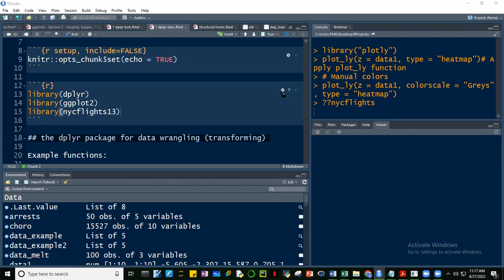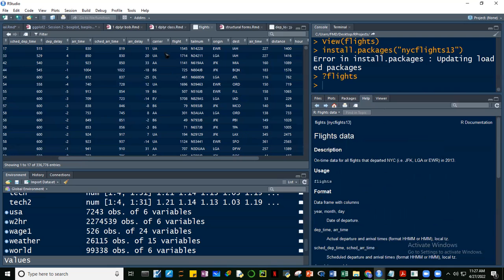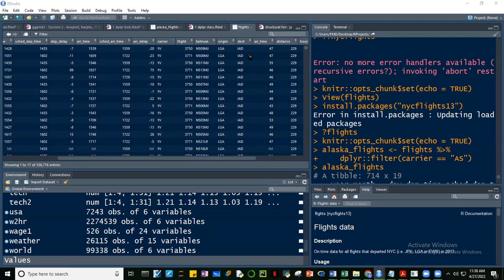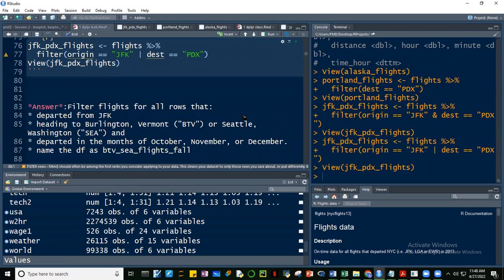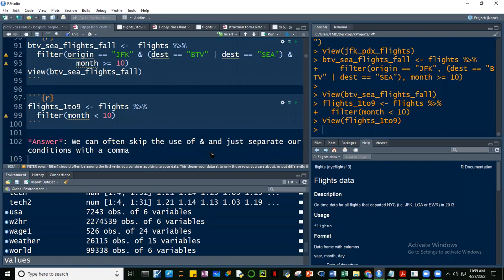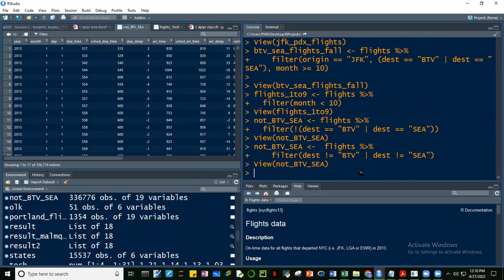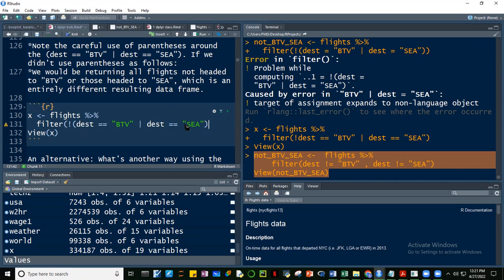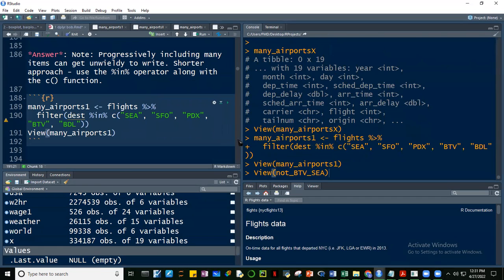FINTSAR K31 April 27, 2022 dplyr1